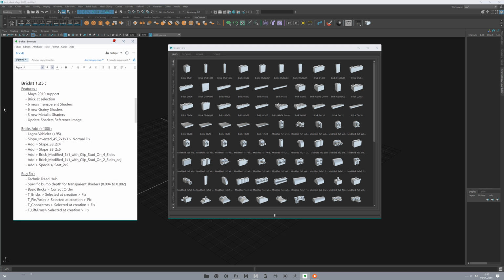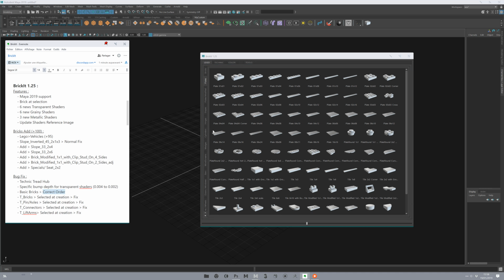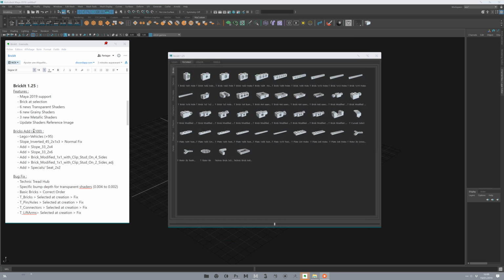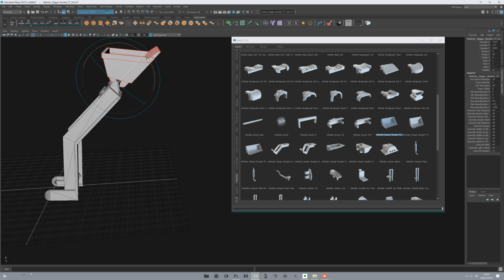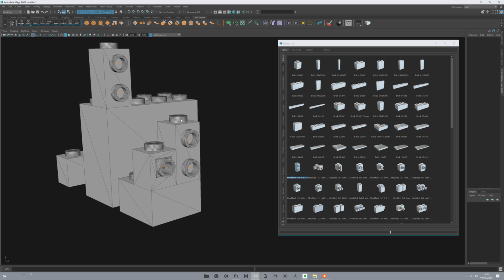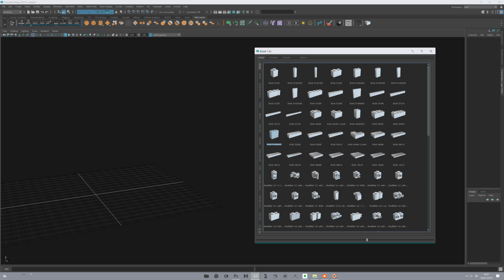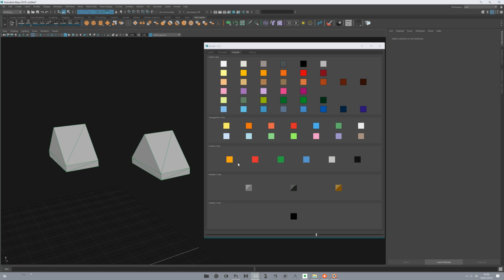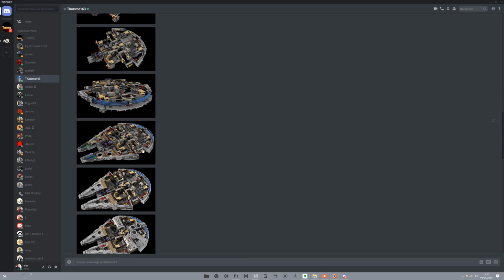011 - BrickIt 1.25 : What's New?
BrickIt 1.25 :
Features :
    - Maya 2019 support
    - Brick at selection
    - 6 news Transparent Shaders
    - 6 new Grainy Shaders
    - 3 new Metallic Shaders
    - Update Shaders Reference Image

Bricks Add (+100) :
    - Lego -Vehicles (+95)
    - Slope_Inverted_45_2x1x3 - Normal Fix
    - Add - Slope_33_2x4
    - Add - Slope_33_2x6
    - Add - Brick_Modified_1x1_with_Clip_Stud_On_4_Sides
    - Add - Brick_Modified_1x1_with_Clip_Stud_On_2_Sides_adj
    - Add - Specials/ Seat_2x2

Bug Fix :
    - Technic Tread Hub
    - Specific bump depth for transparent shaders (0.004 to 0.002)
    - Basic Bricks - Correct Order
    - T_Bricks - Selected at creation : Fix
    - T_Pin/Axles - Selected at creation : Fix
    - T_Connectors - Selected at creation : Fix
    - T_LiftArms - Selected at creation : Fix